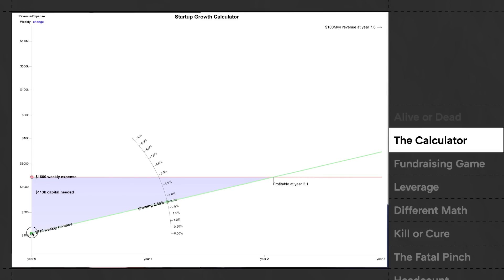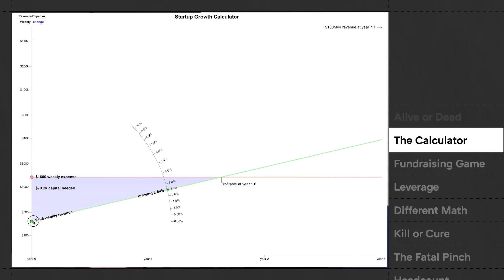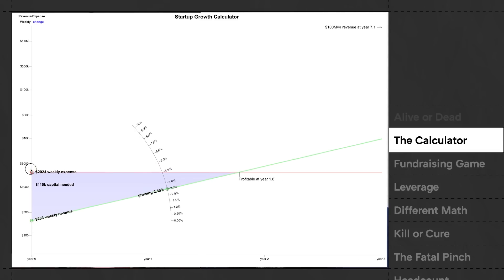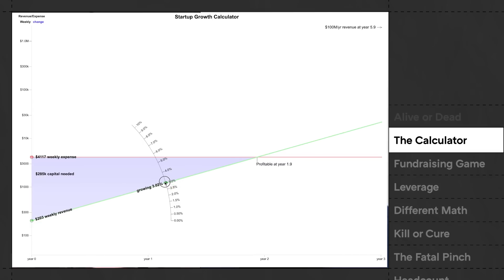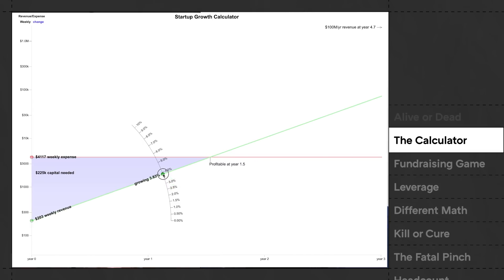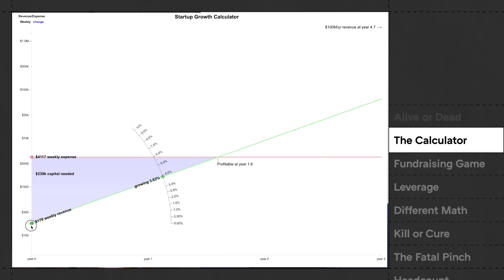Save Your Startup During an Economic Downturn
Dalton Caldwell and Michael Seibel discuss Paul Graham's essay "Default Alive or Default Dead." They share strategies to cut your company's burn rate and keep your startup alive to see another day.

00:00 - Introduction
00:23 - Default alive or default dead
02:14 - The calculator
02:59 - Founder's distraction - Fundraising game
07:32 - Fundraising leverage
09:57 - Math are different
11:29 - Kill or cure
15:37 - The fatal pinch
19:22 - Tough decisions when default dead
19:40 - Headcount
20:46 - Ad Spend
22:50 - Raising prices
25:16 - Personal bankruptcy - Taking a big hit to growth rate
26:28 - Twitch's pirate ship
32:22 - Takeaways
32:27 - Survive to thrive
33:15 - To burn or not burn
34:06 - 10x better if operationally intensive business